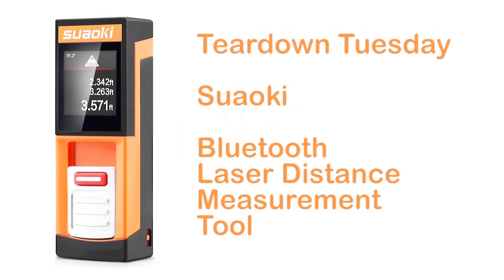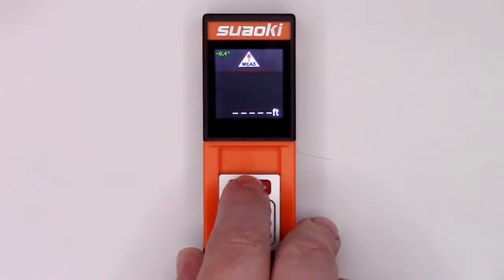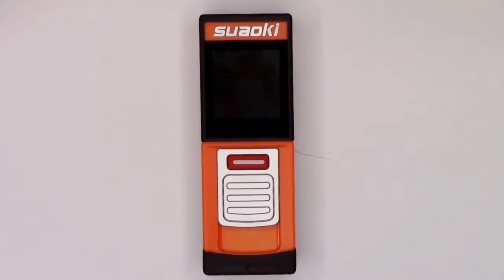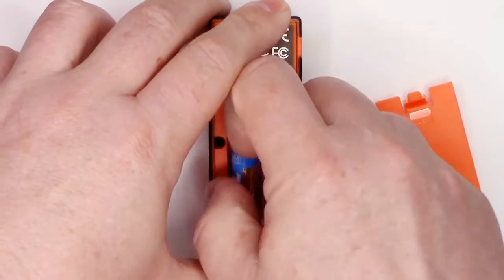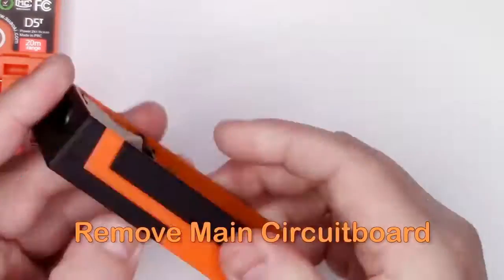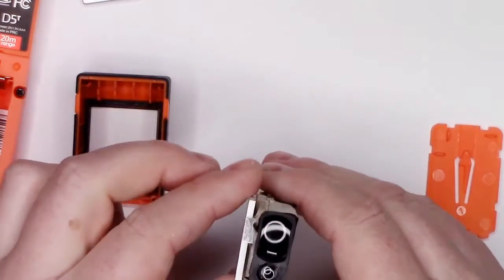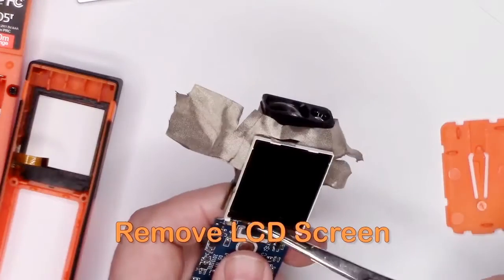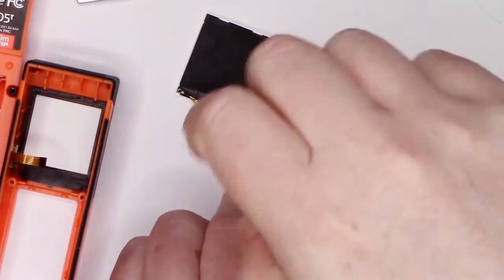Teardown Tuesday: Bluetooth Laser Distance Measurer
This 20-meter laser distance measurement tool from Amazon sports a touchscreen and Bluetooth connectivity. In this teardown we look at the circuitry inside.

Check out author's profile on All About Circuits and see more articles and technical projects he created: